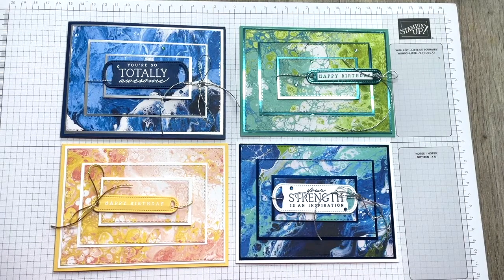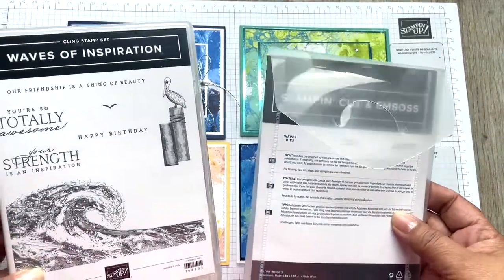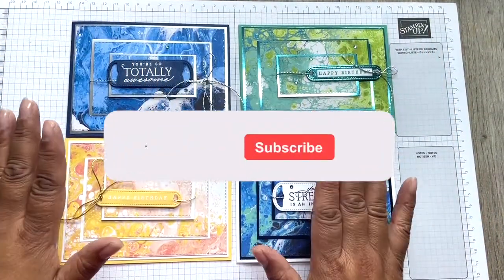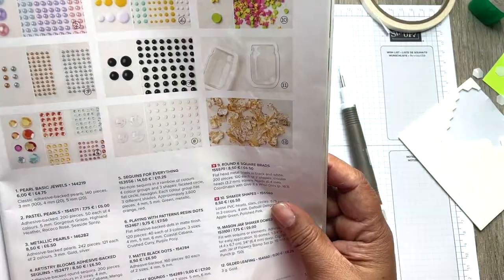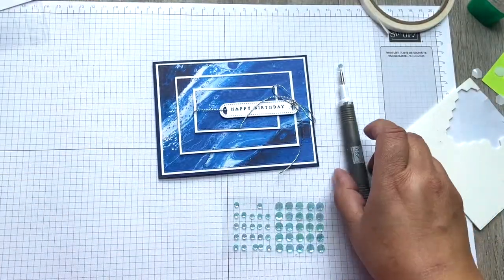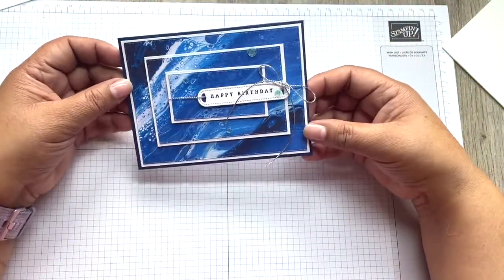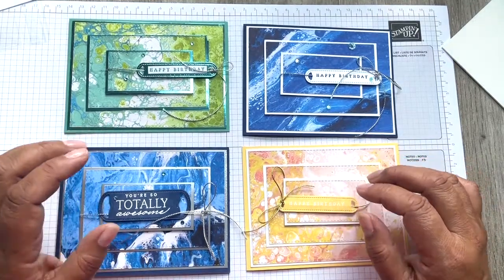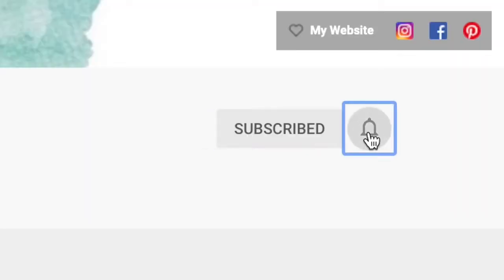March Class in a Box - Triple Layer Effect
This Tutorial is all about Triple Layer stamping using the beautiful waves of the Ocean DSP which is such a great effect.